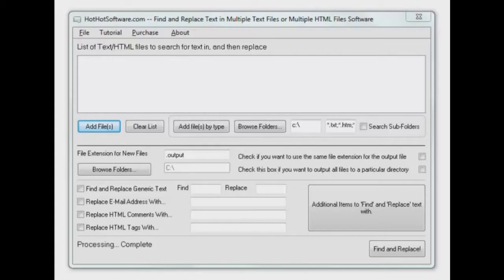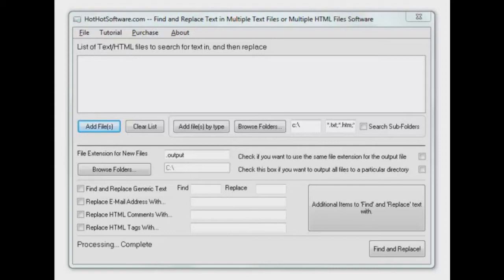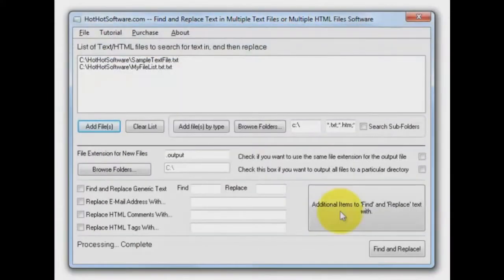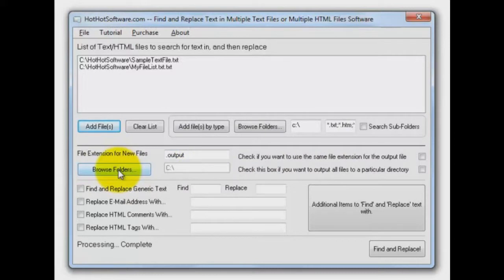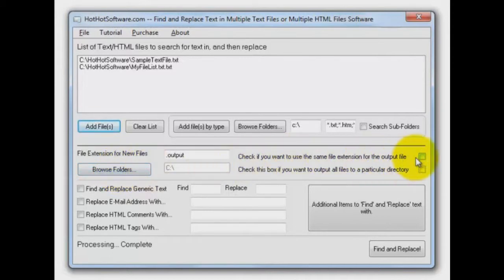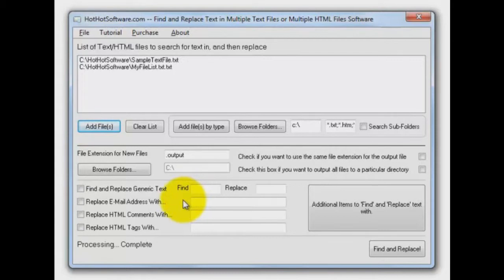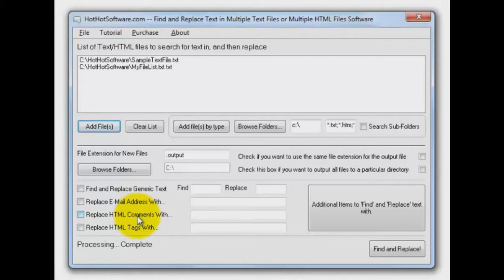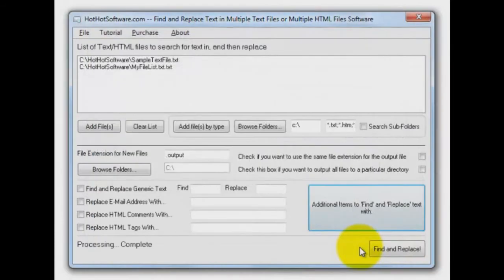Find and Replace Text in Multiple Files (text, html, etc)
for more details on Find and Replace Text in Multiple Text Files or Multiple HTML Files

Find and replace text in multiple html or text files using this software! With this software:

Recursively select a set of text or HTML files that you wish to search for text in (text find)
Automatically find and replace text. You can use simple queries, or more sophisticated queries (using regular expressions)
Replace multiple occurances of text in the html files
And it is very easy to use!
Try out this free find and replace text software now!